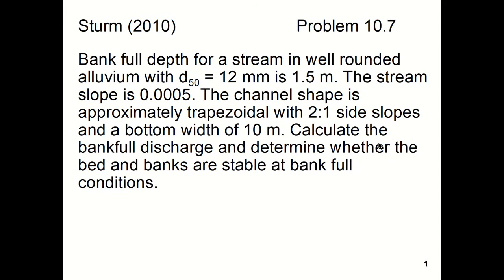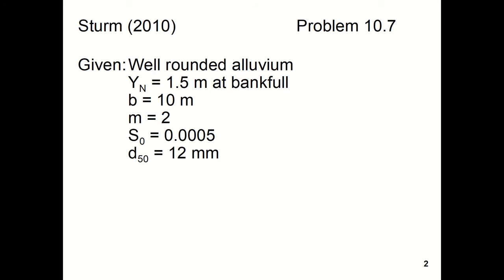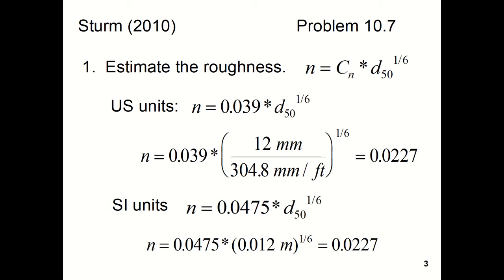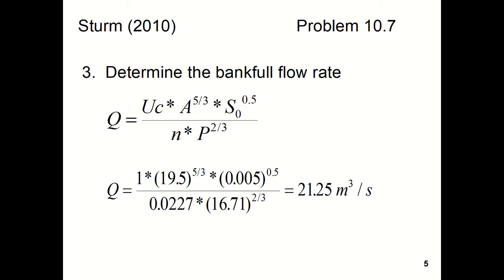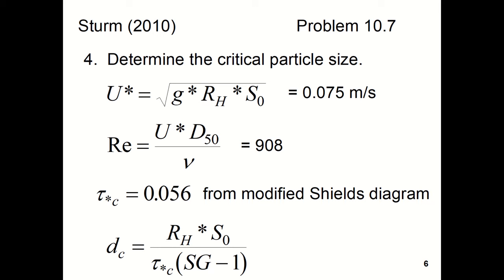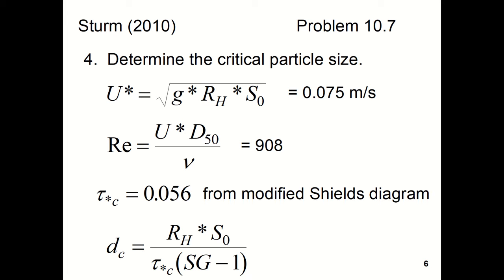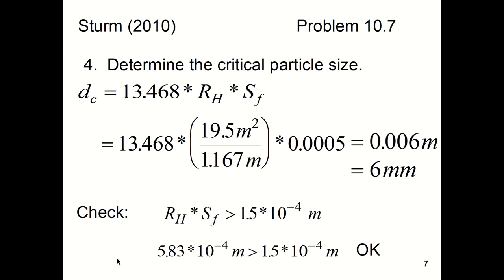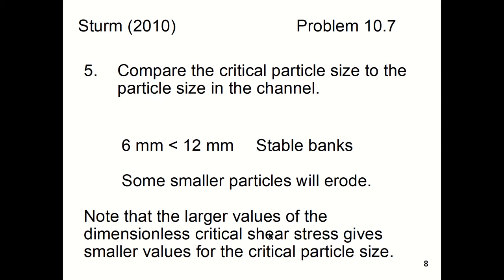ST-060 Sturm 2010 Problem 10-7